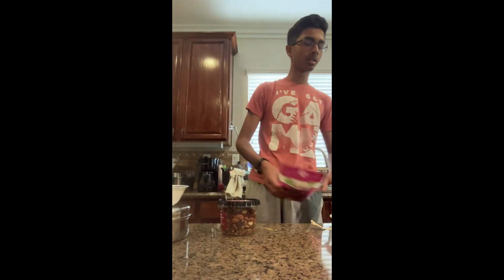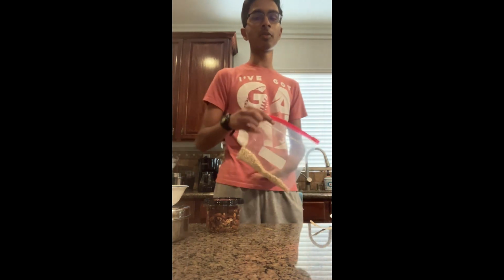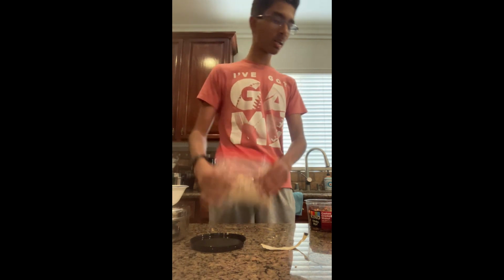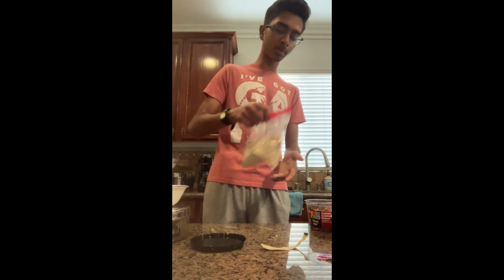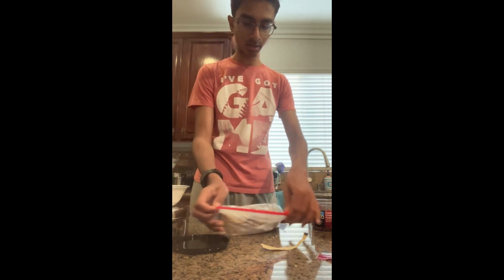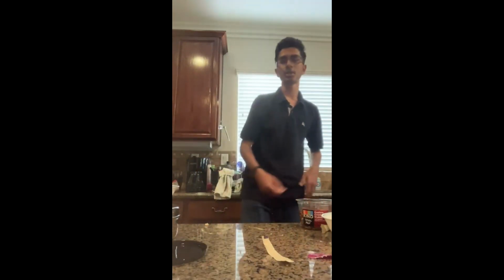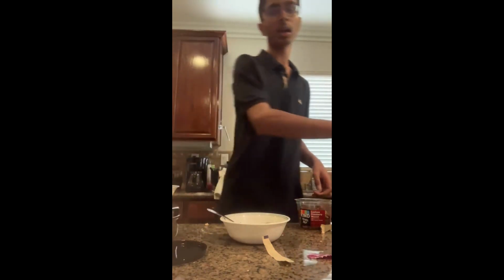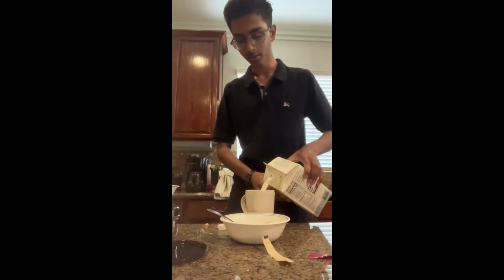Youth Leaders: Muesli